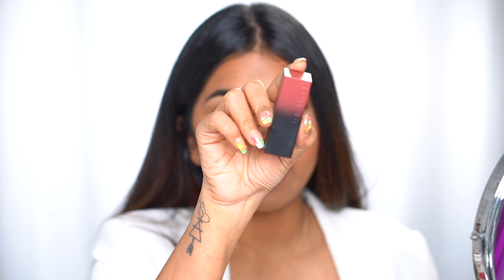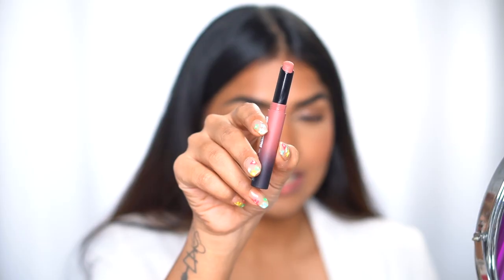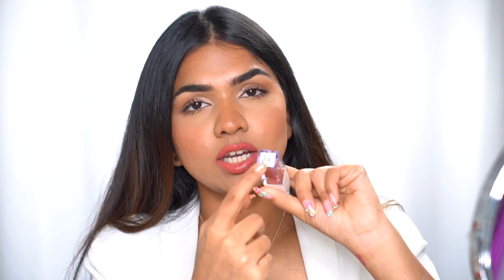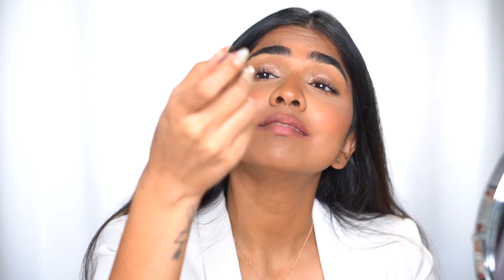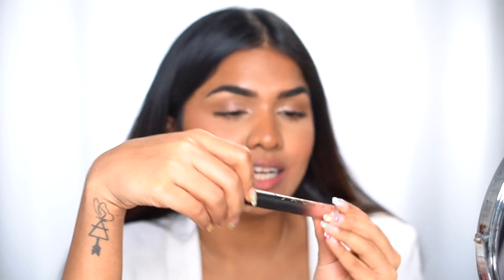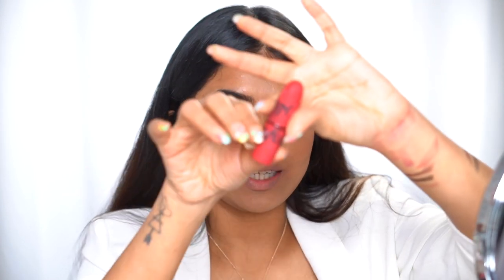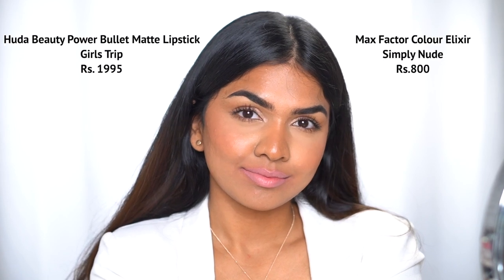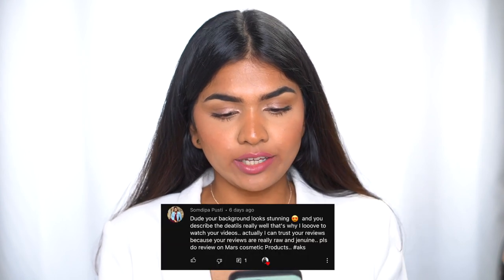Lipstick Dupes | Luxury vs Drugstore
Hey guys, I find out some amazing dupes for few of my favourite Luxury lipstick. Hope its useful ❤️